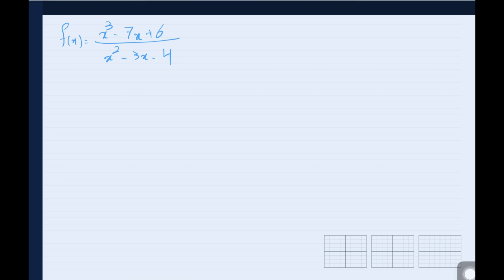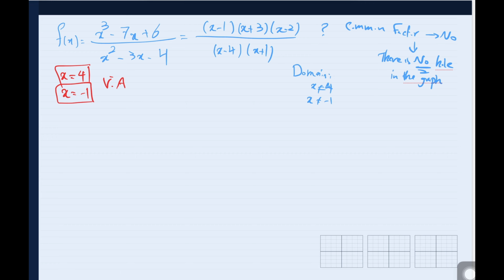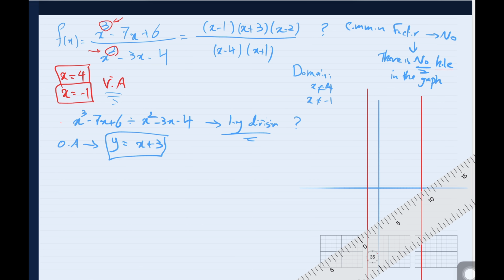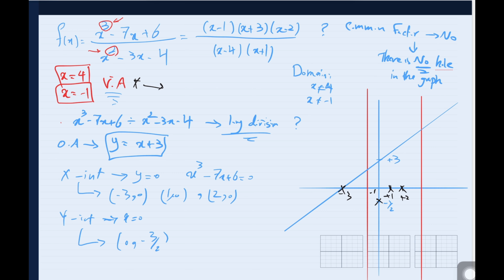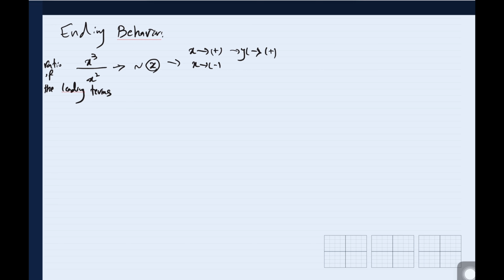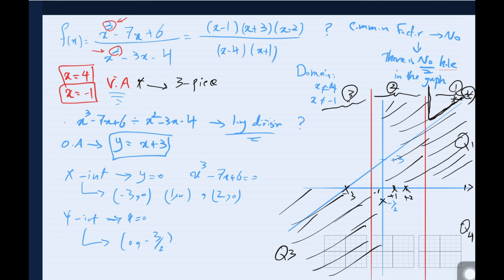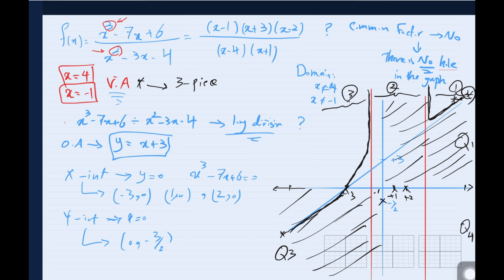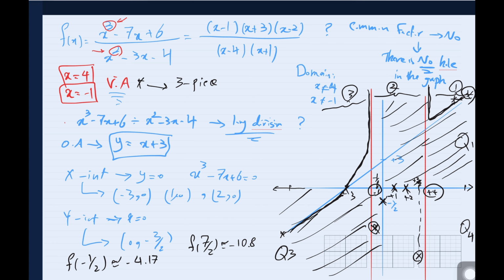Example of a Rational Function (f(x)=(x^3-7x+6)/(x^2-3x-4)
asymptote
 • How to find vertical asymptotes
 • How to find the slant asymptote (long division)
 • End behavior (left and right)
 • Behavior near each vertical asymptote
 • Final graph sketch with key points and asymptotes

📌 Perfect for: Advanced Functions / Calculus prep and anyone struggling with rational function graphs.

⏱️ Chapters:
Intro
Factor numerator & denominator
Intercepts
Holes vs vertical asymptotes
Slant asymptote (division)
End behavior + near asymptotes
Final graph